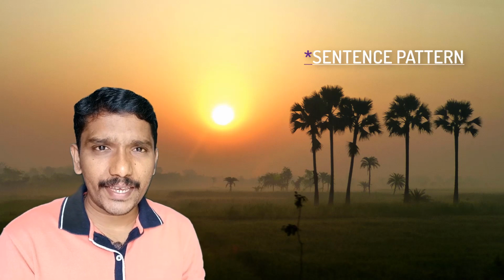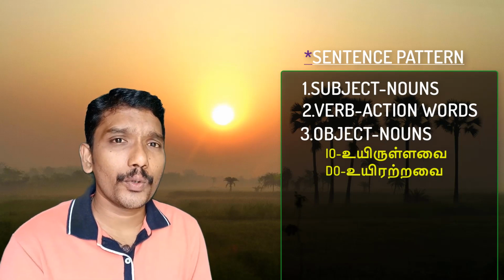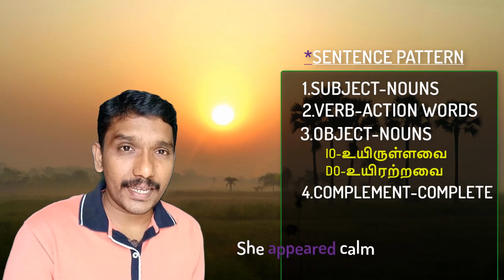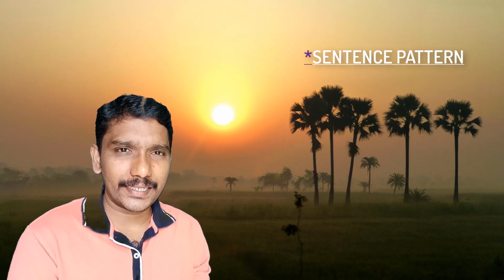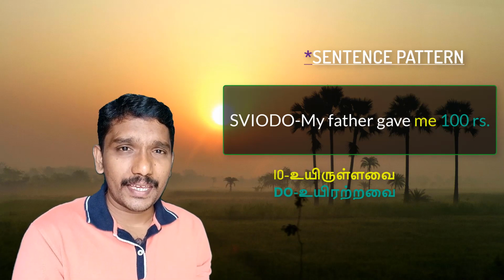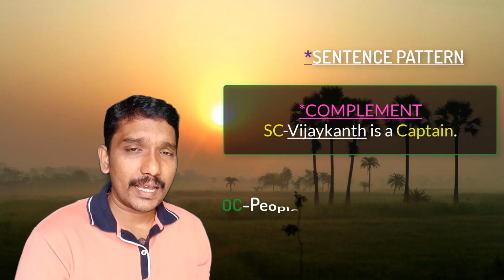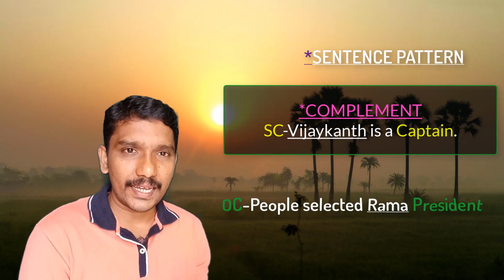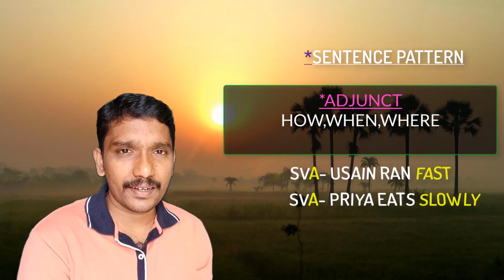SENTENCE PATTERN IN DETAIL || ENGLISH GRAMMAR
HERE YOU CAN KNOW ABOUT ALL PATTERNS IN A SENTENCE AND ALSO HOW TO IDENTIFY THE SENTENCE PATTERN WITH CLUES.